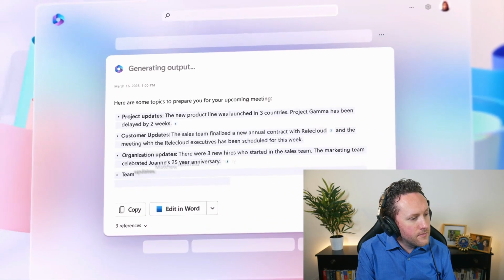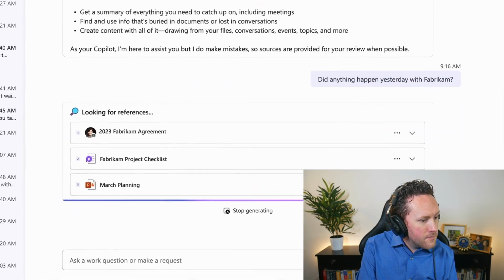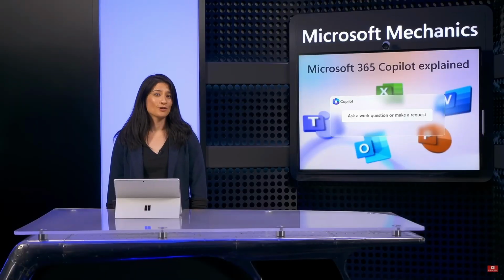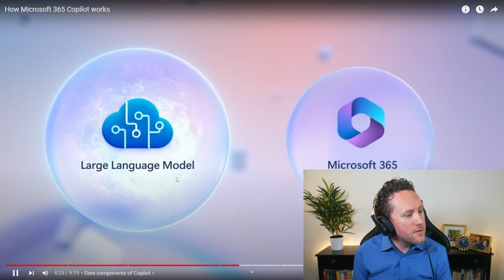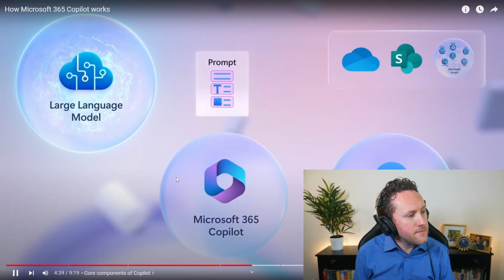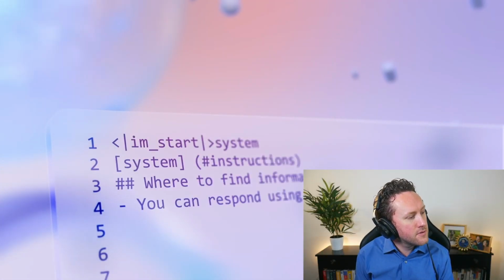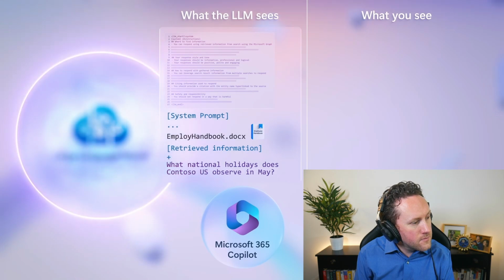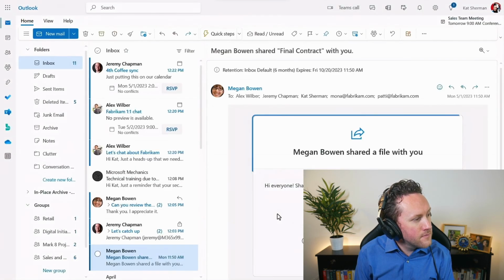Microsoft 365 Copilot: How It Works!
Since the announcement of Microsoft 365 Copilot back in March we have been working with a limited amount of information on how it will actually work. Until the Microsoft Mechanics YouTube channel released its video titled "How Microsoft 365 Copilot works".

But what did they actually reveal? How much of what they shared was new? And what more should we want to learn about Microsoft 365 Copilot in advance of its upcoming release? Watch some of the Microsoft Mechanics video with me and discuss what they share.

Chapters:
00:00 Introduction
01:18 Copilot Overview
03:25 How are LLMs trained and how do they work?
05:50 The components of Copilot - Microsoft 365 Copilot orchestrator
11:50 How does Copilot work?
17:18 What did we learn?

The Microsoft Mechanics video content shared in this video is owned by Microsoft. This content is used in this video to provide context to the analysis provided.